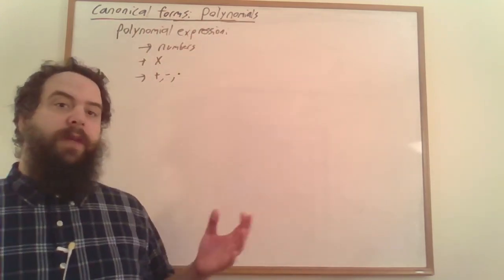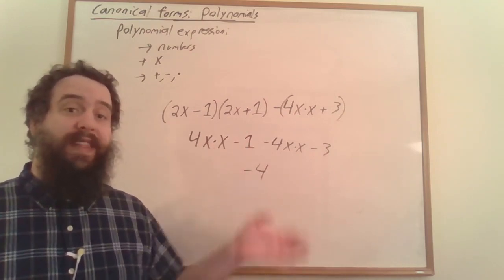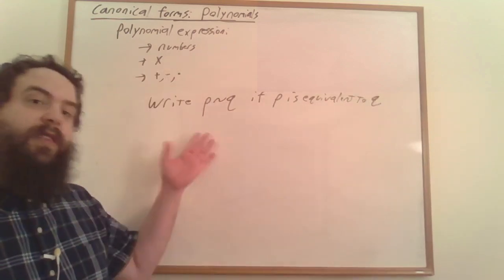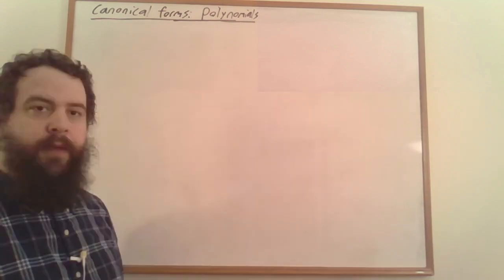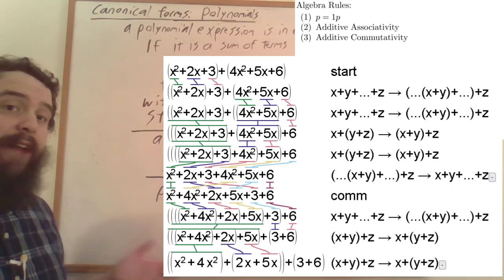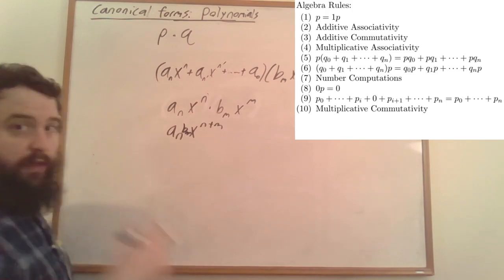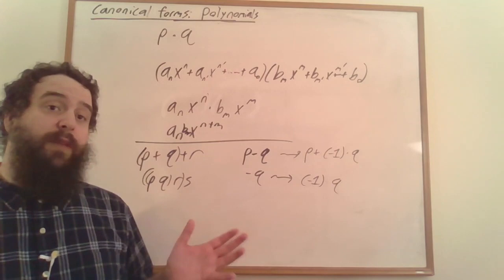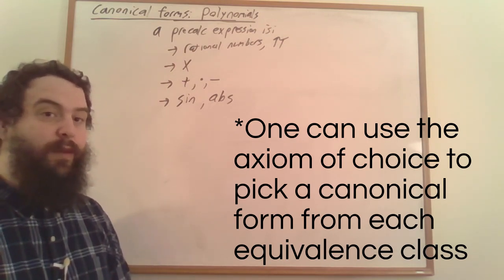Regular Languages and Model Theory 19: Canonical Forms for Polynomials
In this video I demonstrate how we can determine a complete set of formal symbolic rewriting rules for working with polynomials by thinking about canonical forms. A similar process will allow us to axiomatize certain logics.

I made a video previously using this technique on the set of rules we need to work with quaternions

The theorem involving "precalculus expressions" is Richardson's Theorem. NOTE: be careful basing your understanding of this theorem off of this video: I am not fully confident in my understanding myself.
You can find more information about it in Caviness, B. F. (1970). "On Canonical Forms and Simplification". Journal of the ACM. 17 (2): 385–396.